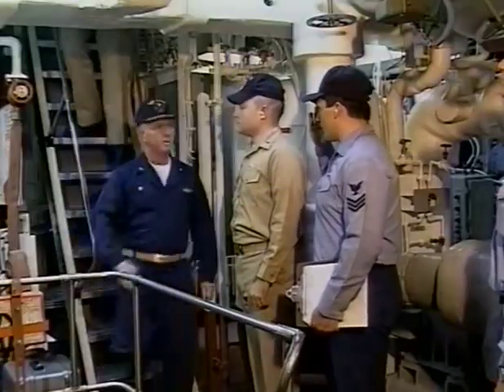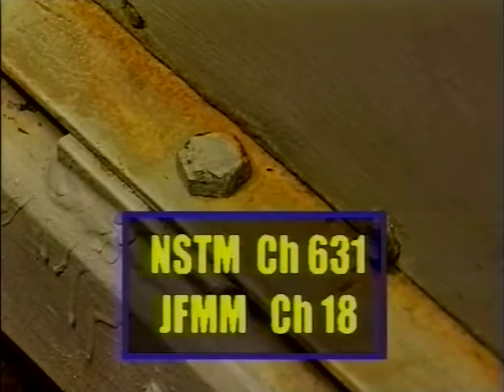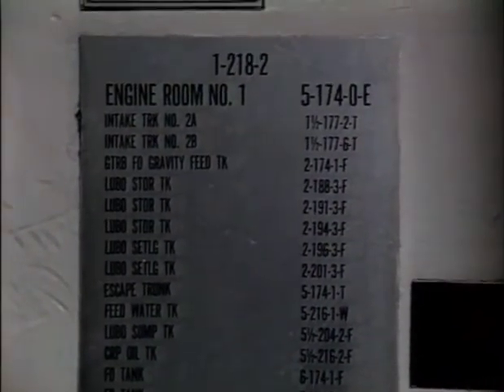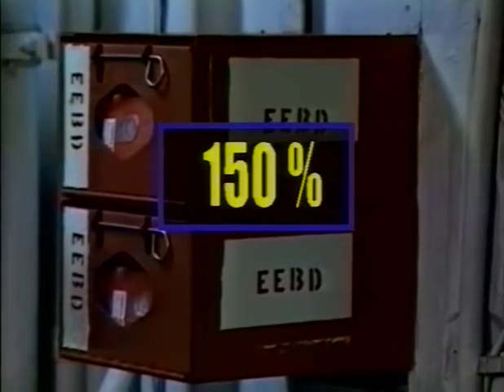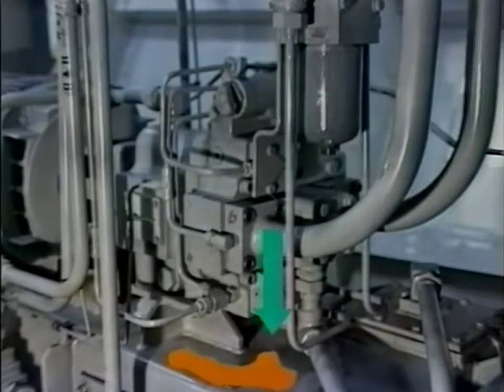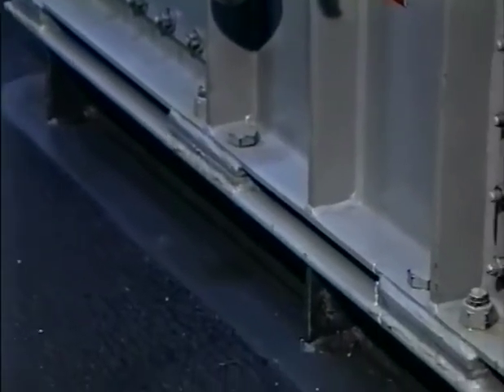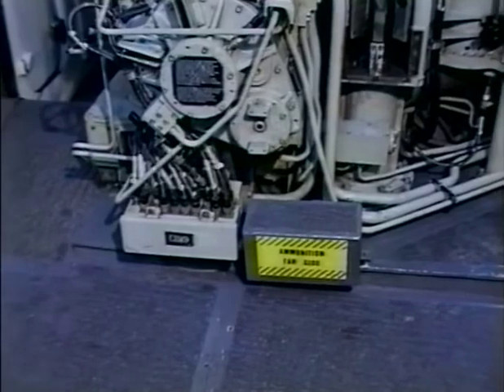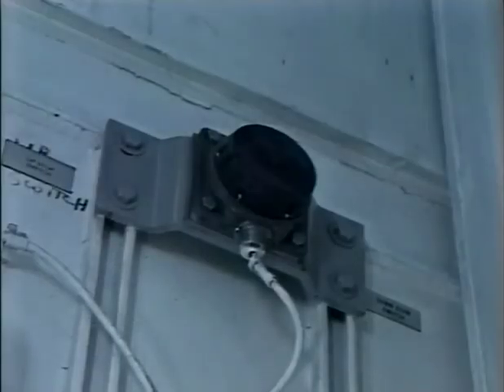Zone Inspections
Explanation and description of how to conduct a Navy Zone Inspection